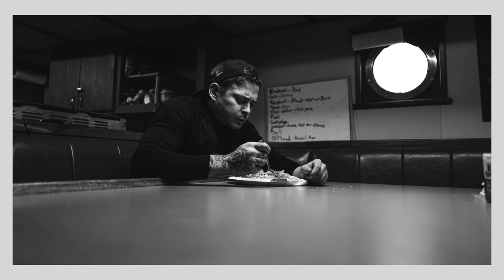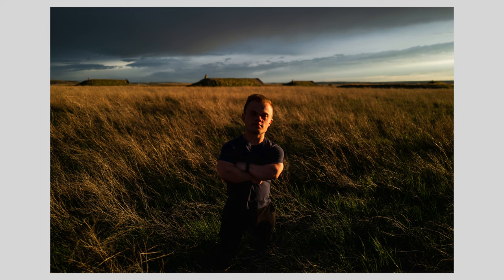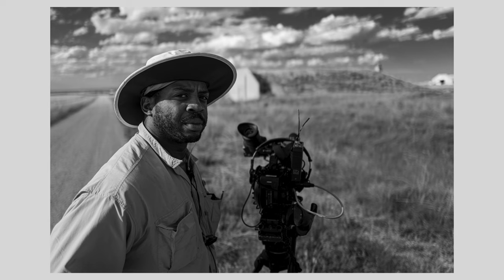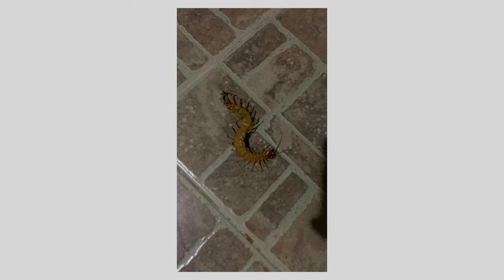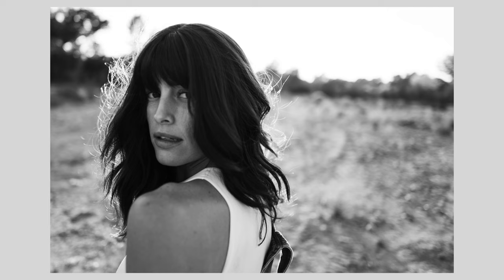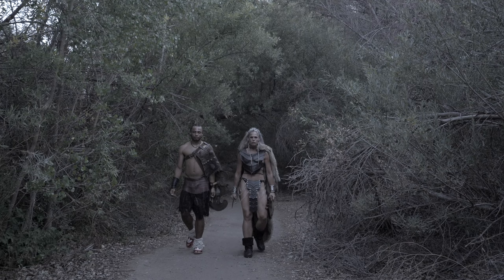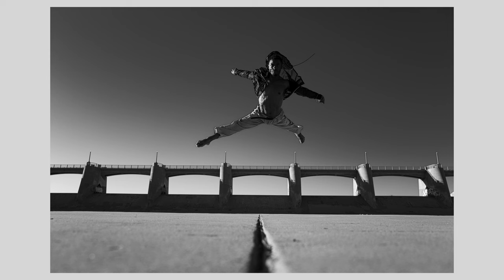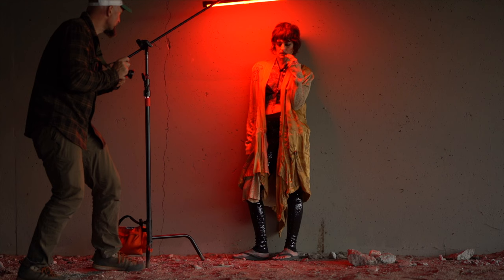More Portraits with the Leica Q2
A collection of portraits with my Leica Q2, from documentary street work to professional models in a studio setting. Over 200 portraits captured over the last 18 months or so.

Contents & Links

02:23 - Portraits with the Q2
04:31 - 1 Year with the Leica Q2
06:29 - Alaska
08:59 - Travels
10:20 - Peru
13:03 - Africa
14:08 - Charlie
14:36 - Death Valley
15:39 - MUSIC VIDEO
16:57
17:47 - Lar
17:57 - Julie
18:18 - Dancers
18:42 - Sae
18:54 - Katie Blackburn
19:29 - Katie Reese
19:37 - Doc
19:55 - Barbarians
20:55 - Acrobat
23:14 - Ry
23:38 - LOTS of Strobe Shots
28:37 - Thoughts on the Leica Q3